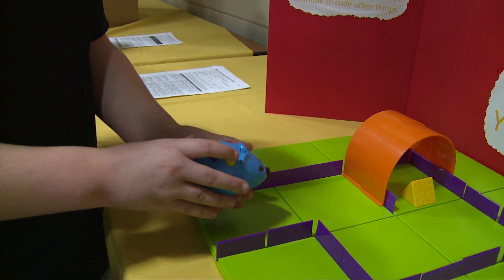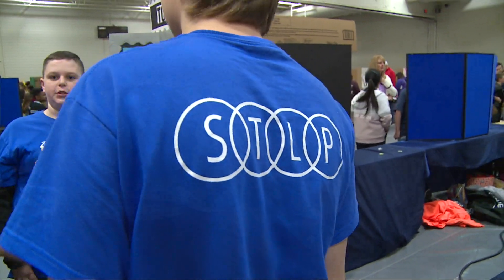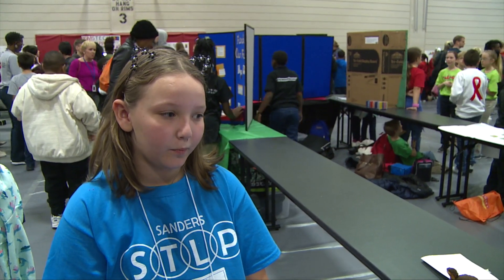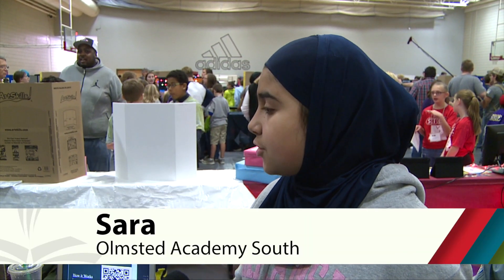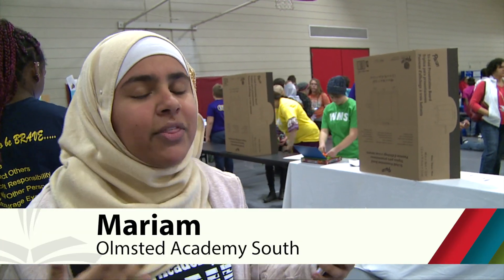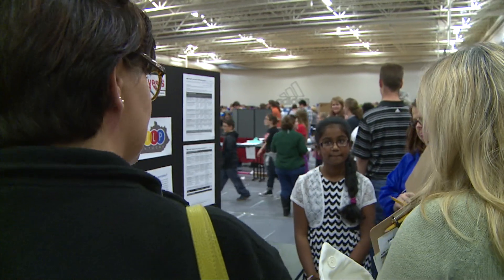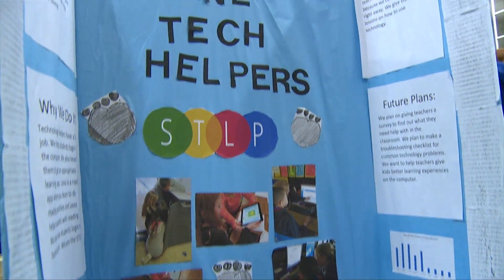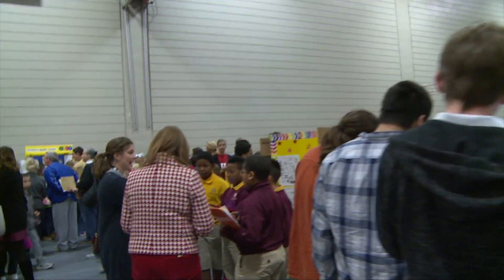2017 STLP Regional Showcase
Hundreds of Jefferson County Public Schools students demonstrate their works of deeper learning at the Student Technology Leadership Program (STLP) Regional Showcase.